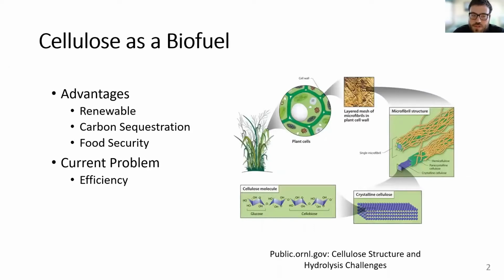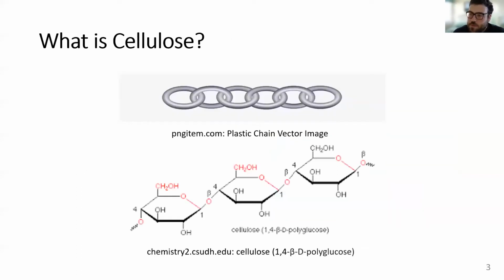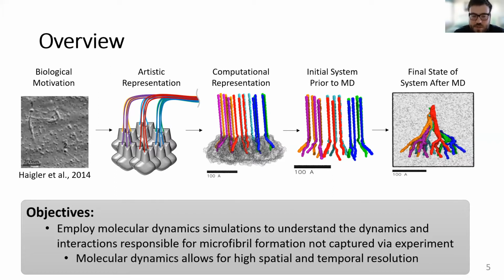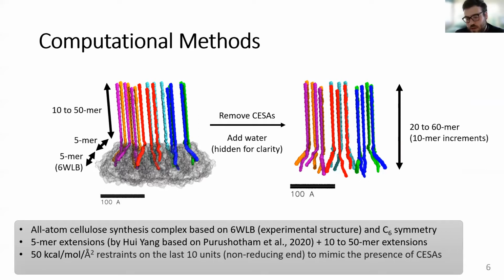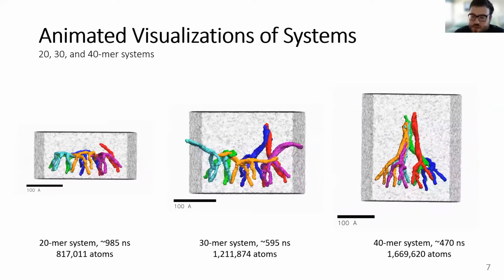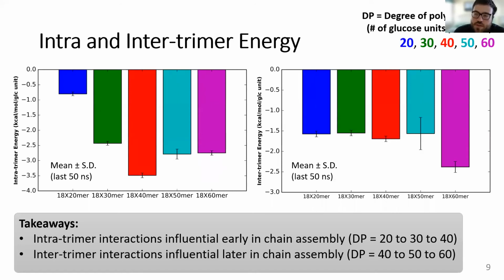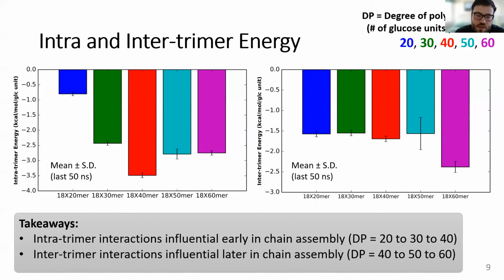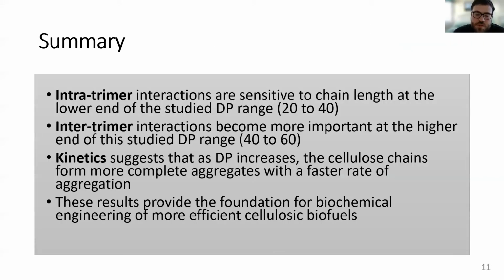All-Atom Modeling of Cellulose Microfibril Assembly